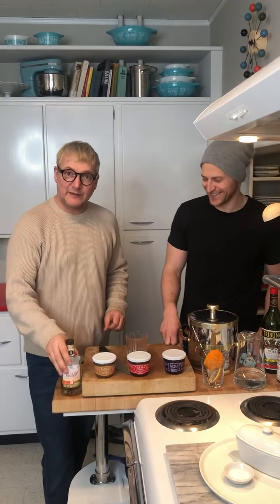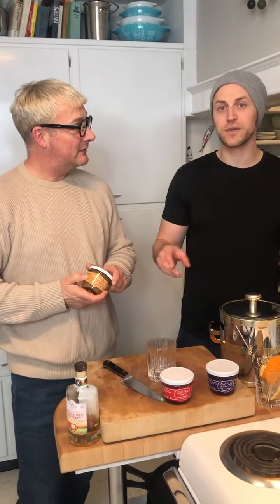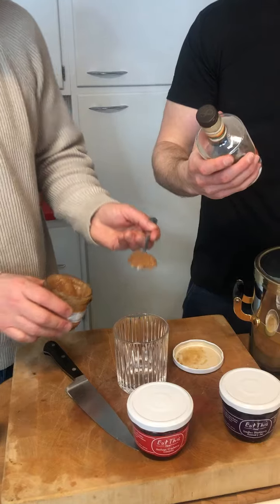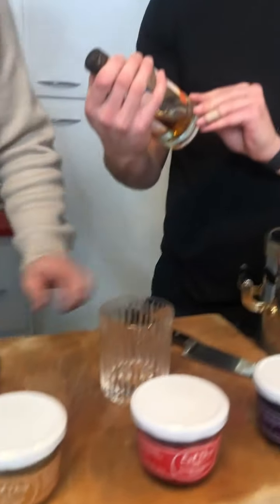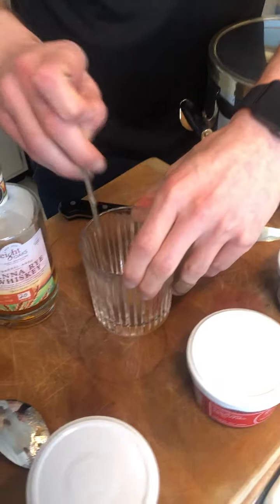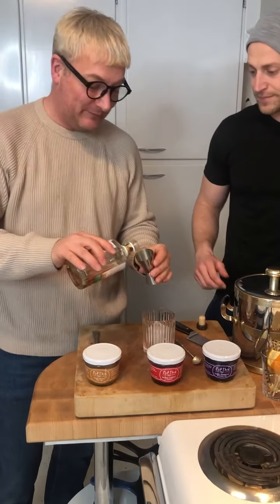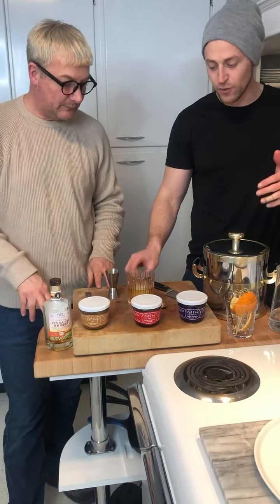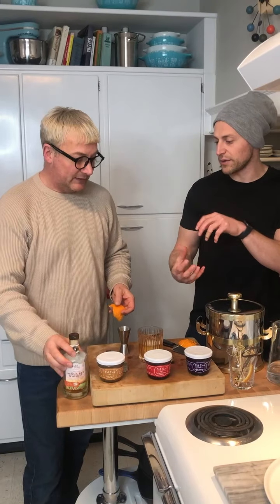Eat This Yum! Spiced Caramel Pear Old-Fashioned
A fun twist on an Old-Fashioned -- using Eat This Yum! Spiced Caramel Pear